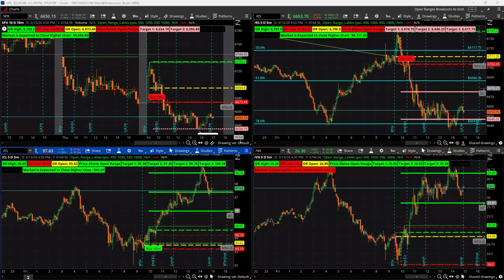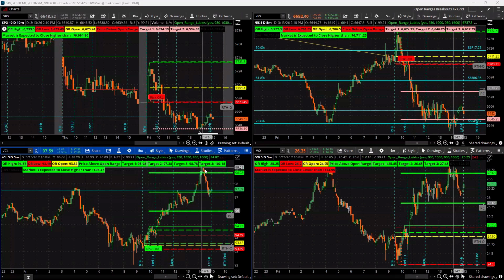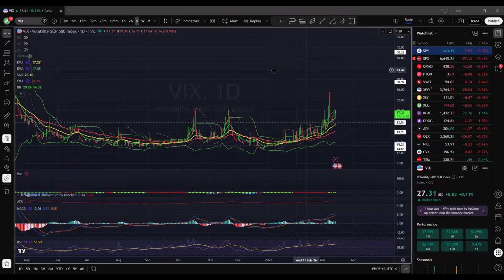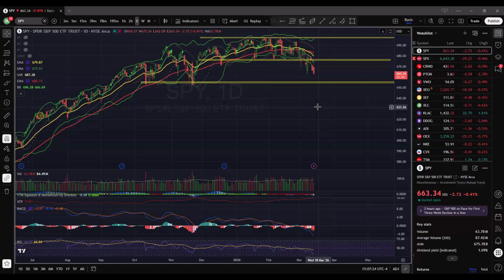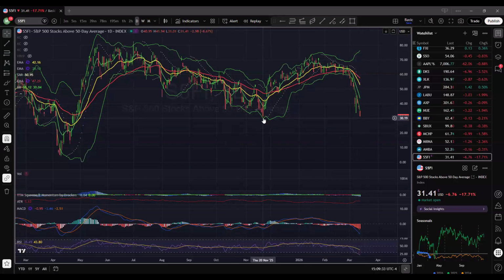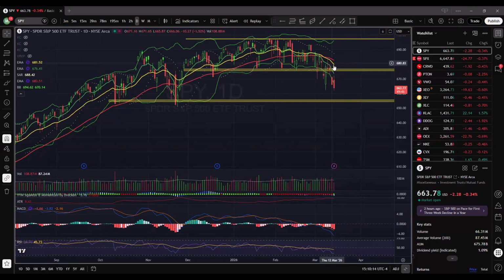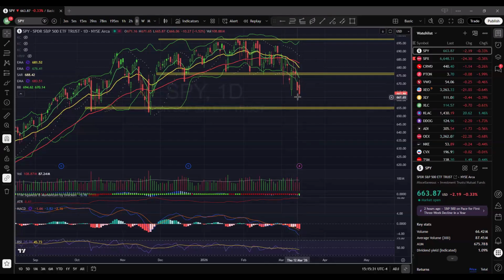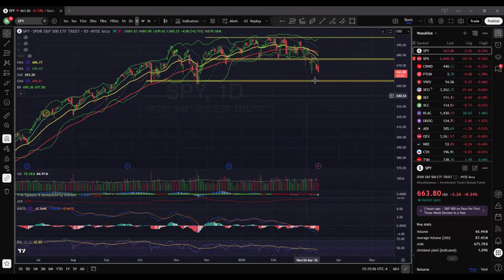You've Got Options March 13 Market Update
Join me live as I trade options, build repeatable trading systems, breaking down exactly how I build, execute, and adjust my trades in real time—step by step, with no shortcuts.

If you want to watch trades unfold live, get detailed trade breakdowns, see real-time adjustments and decision-making, explore advanced income strategies, access structured courses, and be part of a supportive trading community, check out the Income Navigator Discord
Inside the community, we focus on proven, repeatable income strategies such as Poor Man’s Covered Calls, Strangles, Naked Puts, Credit Spreads, LT112 trades, and more.

The goal is simple: reliable, rule-based approaches to options and futures trading that you can execute with confidence over the long run.

Save $50OFF First Month: use code KING

Other Disclosure(s): tastytrade, Inc. (“tastytrade”) has entered into a Marketing Agreement with MrTopTick (“Marketing Agent”) whereby tastytrade pays compensation to Marketing Agent to recommend tastytrade’s brokerage services. Neither tastytrade nor any of its affiliated companies is responsible for the privacy practices of Marketing Agent or this website. tastytrade does not warrant the accuracy or content of the products or services offered by Marketing Agent or this website.